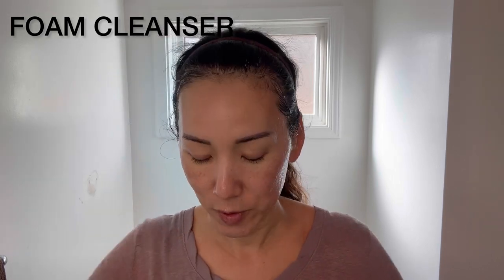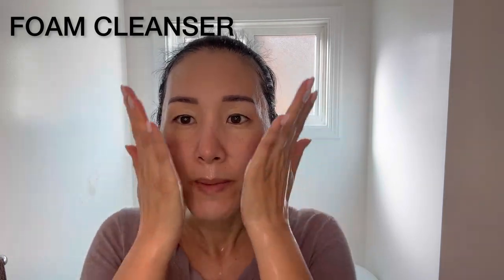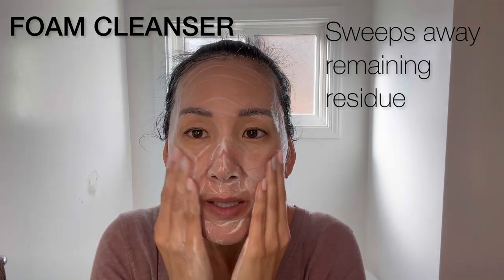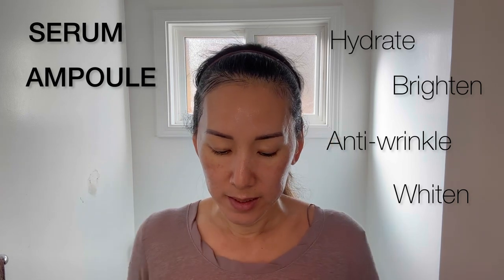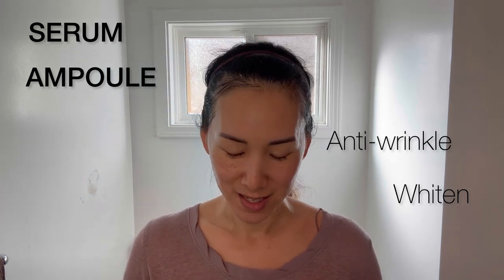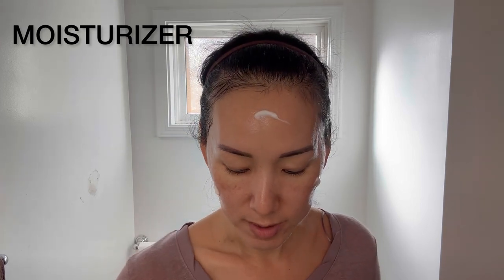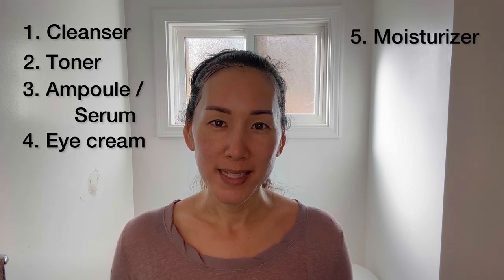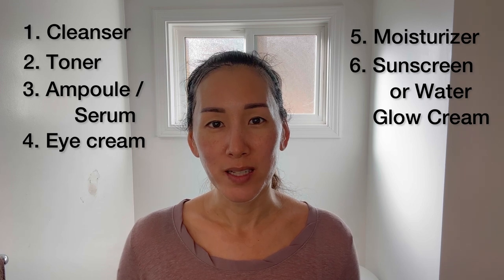Daily skincare routine | Day & Evening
The skin on your face is fragile, yet so many beauty products are filled with harsh and abrasive chemicals.  Like most Kbeauty products, Renumedi skincare is formulated with gentle and natural ingredients designed to provide much needed moisture and hydration to your skin.  The Renumedi line is packed with vitamins and minerals, which make them ideal for every skin type.  Various products are designed for sun protection, improved healing, breakout prevention, and skin tone repair, all without the use of harsh chemicals. That’s why there is no one product for one particular skin type, and they can be used interchangeably.
Here are the Renumedi products mentioned in this video:
Daytime
Fresh Foam Cleanser
Ceriome Moisture Toner / Cooling Energy Mist / Moisture Boosting Mist
Vitamin Solution Serum
MGF in Mist Spray
Reverse Cream / Radiant Cream / Ceriome Lotion
Daily Sun Cream
Ceriome Voluming Powder BB
True Radiance Cushion

Evening
Rice 50 Deep Cleansing Oil / Fresh Foam Cleanser
Vitamin Solution Serum
Ceriome Wrinkle-Free Eye Cream
Water Glow Cream

Lazy Nights
Fresh Foam Cleanser
Ceriome Moisture Toner
Radiant Mask Pack
Water Glow Cream